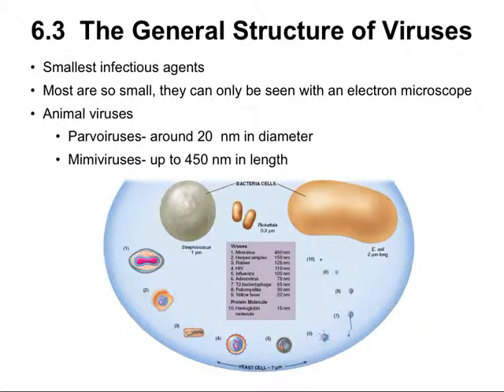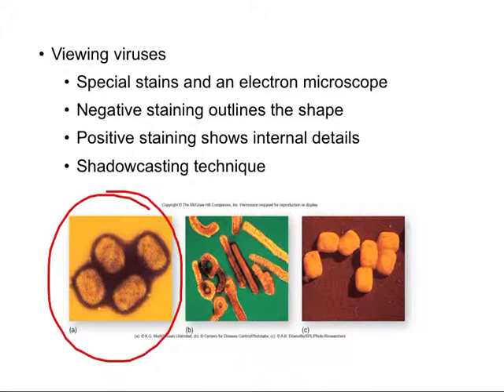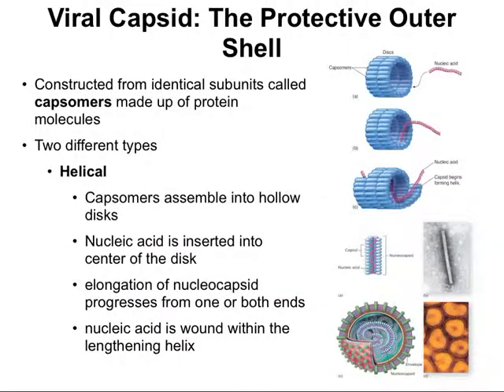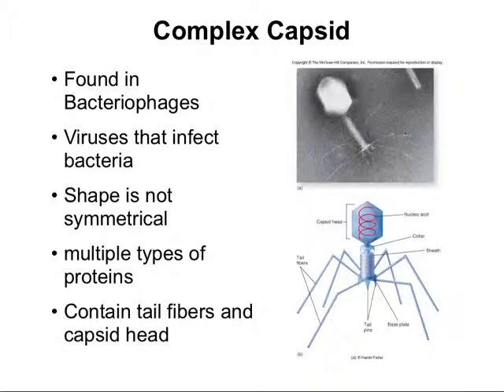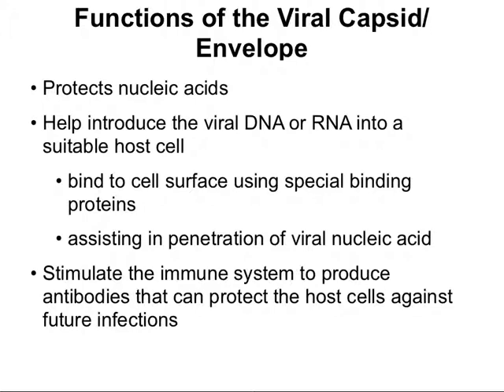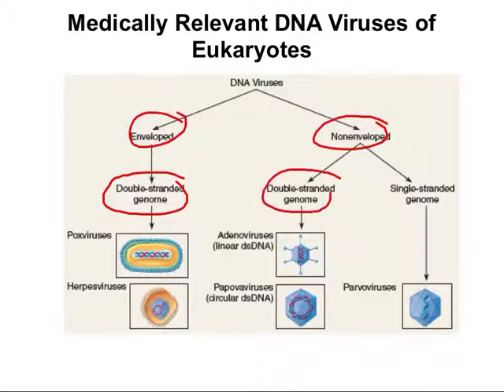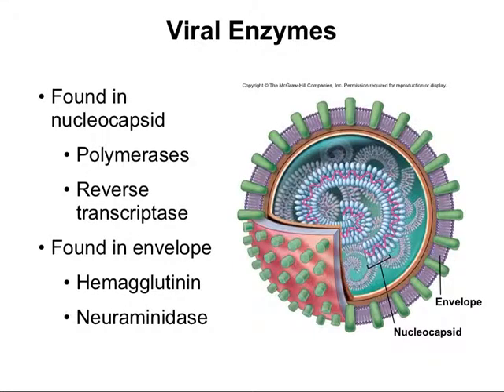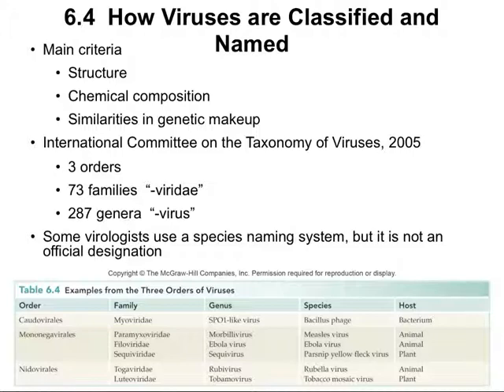CH06b General Structures